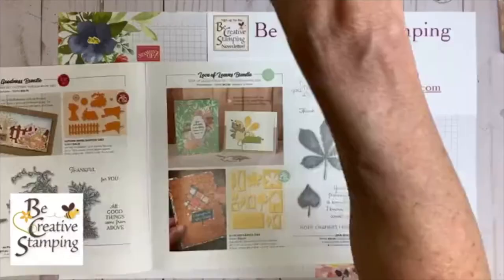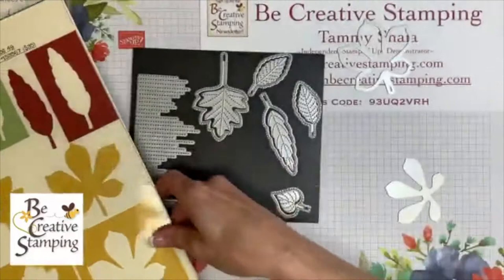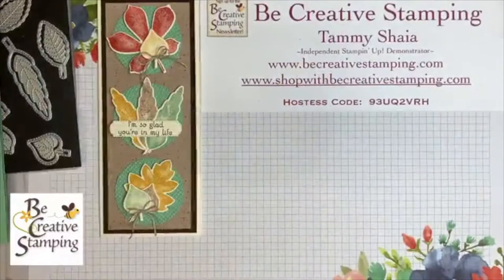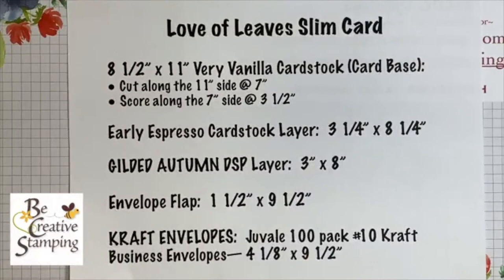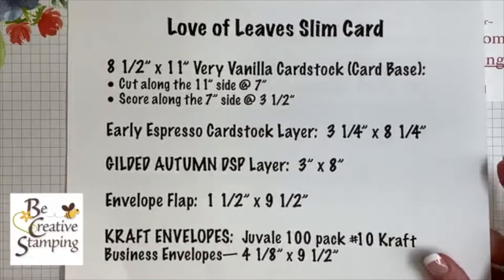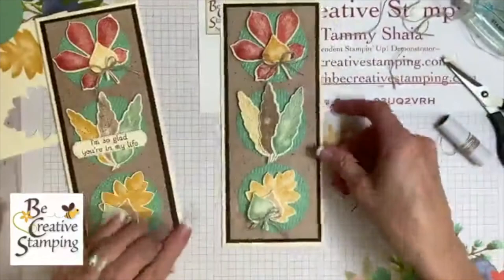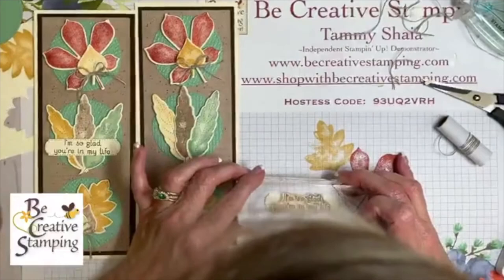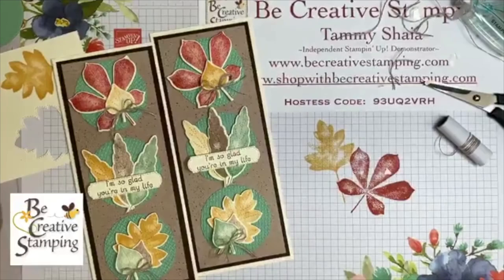How to Make a Slim Line Card Using Love of Leaves Bundle--Facebook Live Replay (9/16/2020)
This video is my Facebook Live Presentation from Wednesday, 9/16/2020.  In this video, you'll get a closer look at the Love of Leaves Bundle featured in the 2020 Stampin' Up! August-September Mini Catalog (page 47).
You'll also learn how to create an Autumn SLIM LINE CARD!

Join me as I create on Facebook Live every Wednesday night at 7:30 pm (ET).